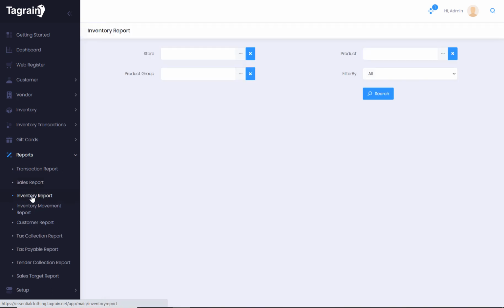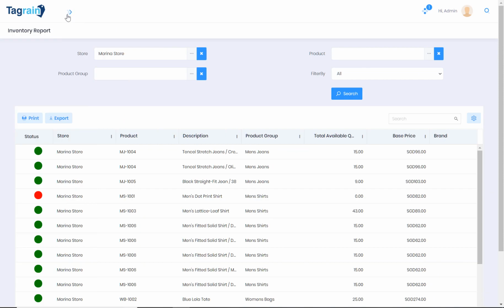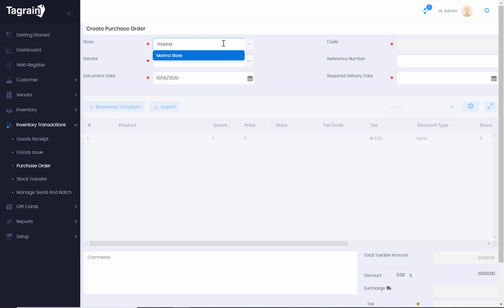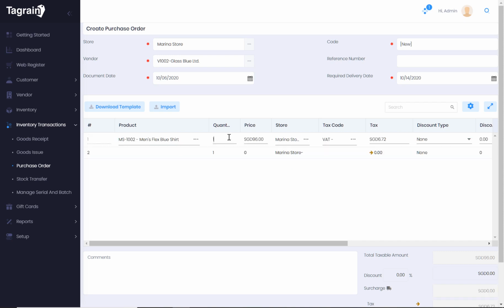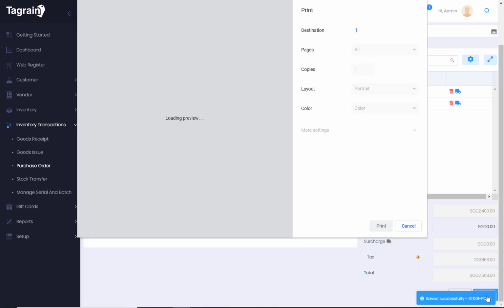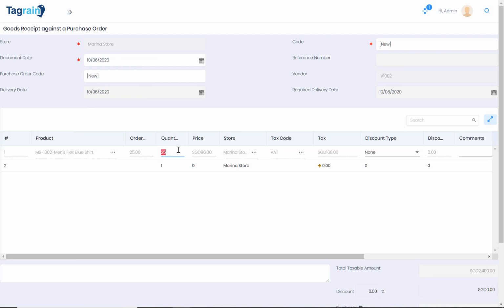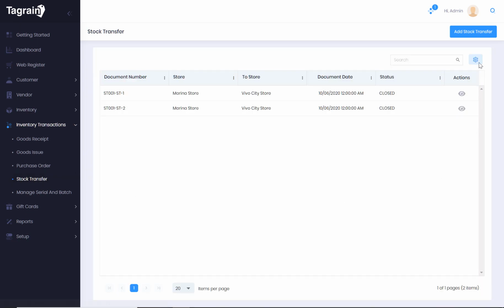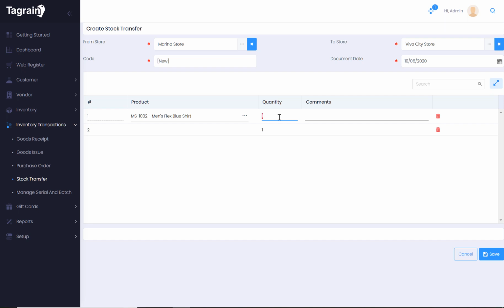How to manage inventory in Tagrain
A brief video on Inventory Reports and back office transactions in Tagrain